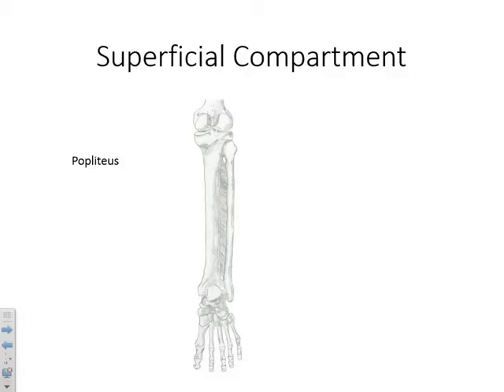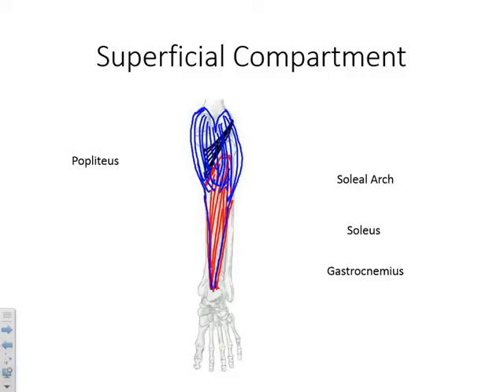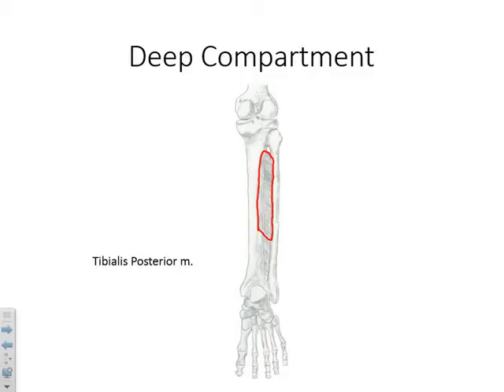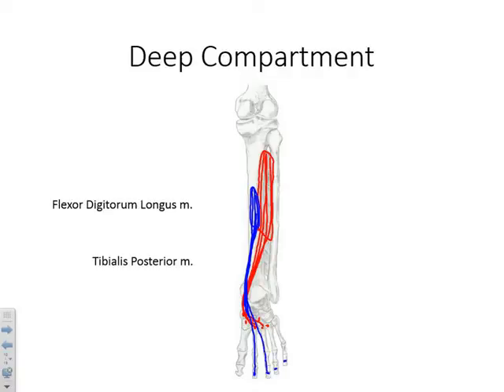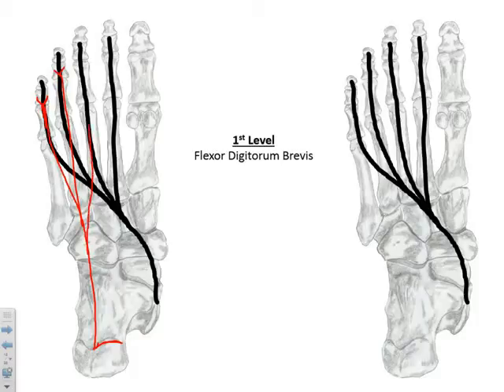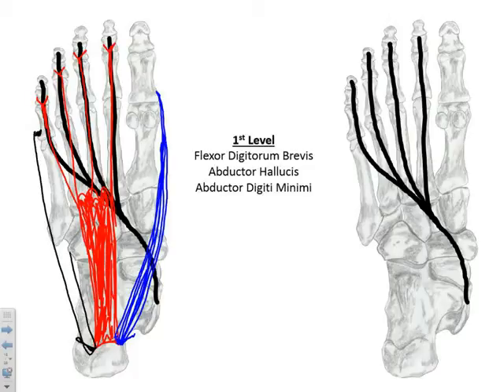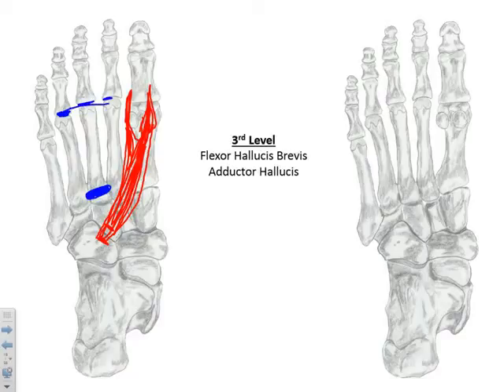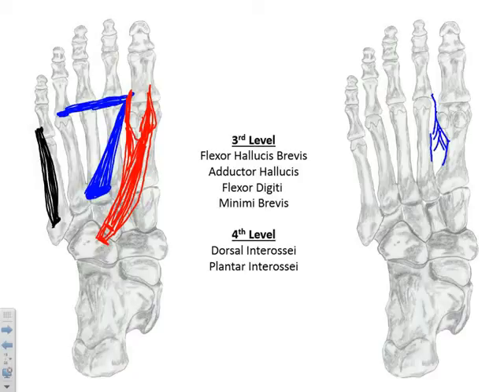KLE Leg & Foot